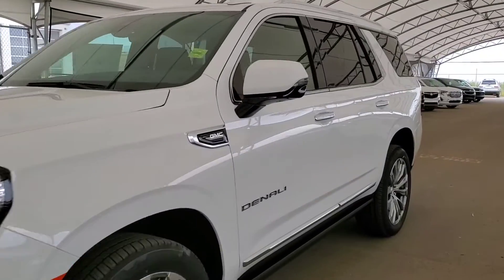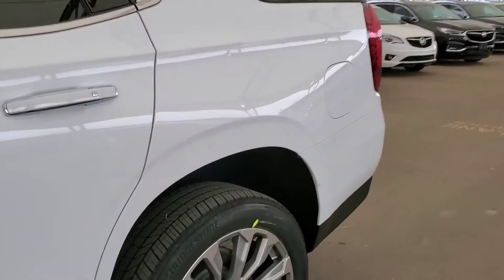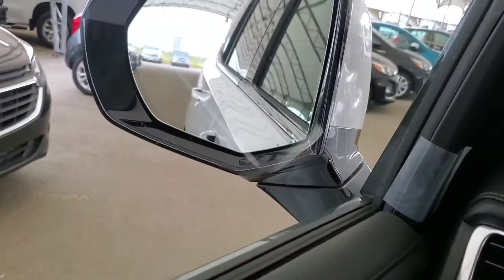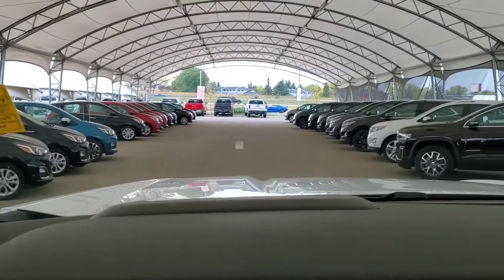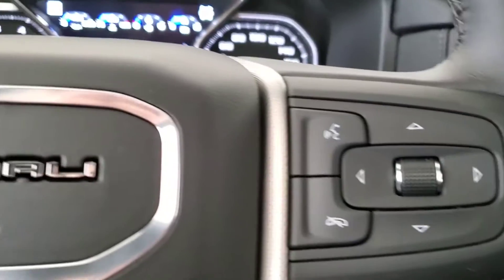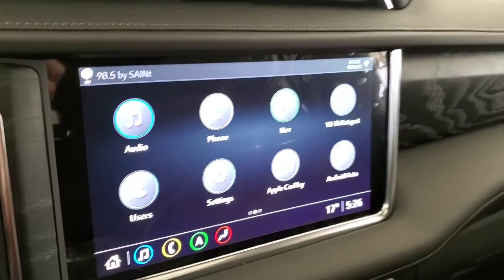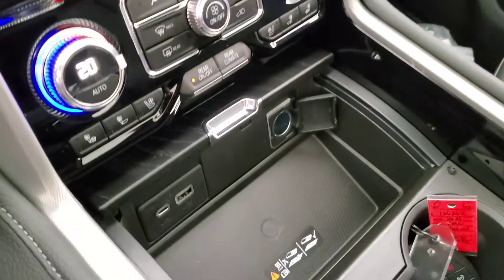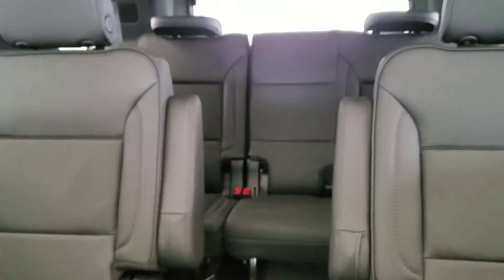2021 GMC Yukon